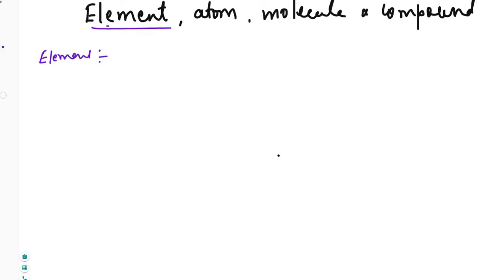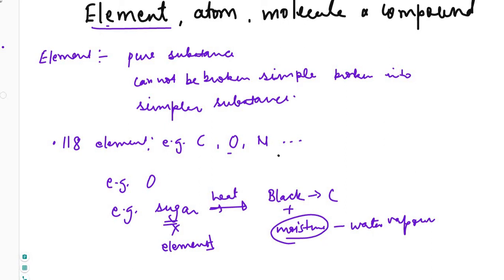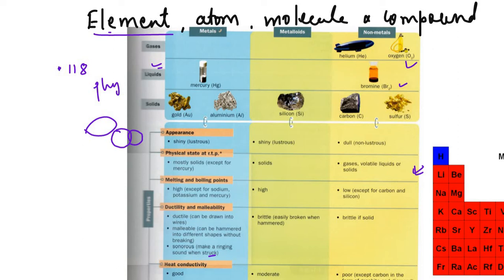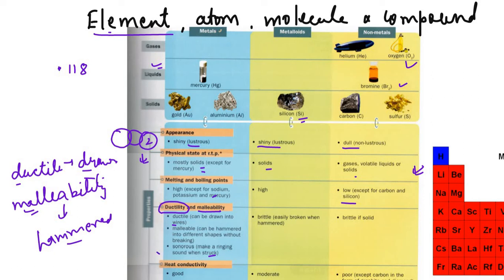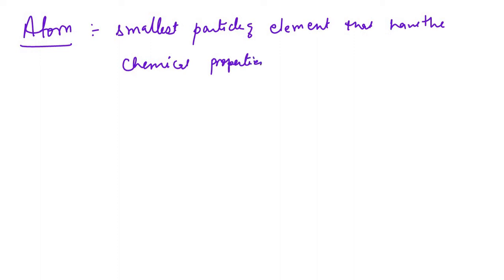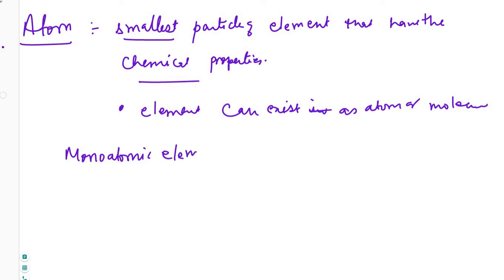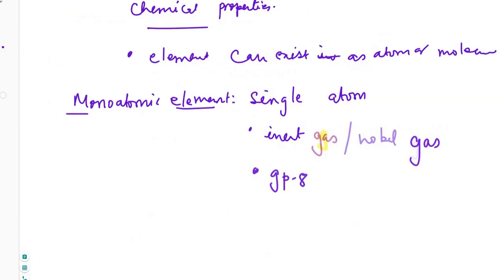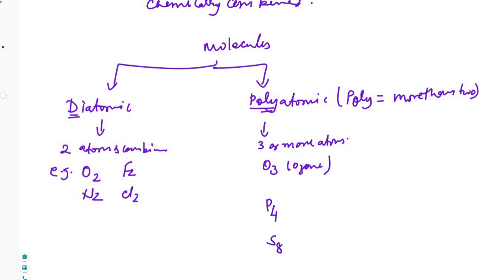Elements # atoms # Molecules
In this video, I have explained the basic concept of elements, atoms, and molecules in a simplified way. I further video I continue for compound and mixture and writing formula. Thank you